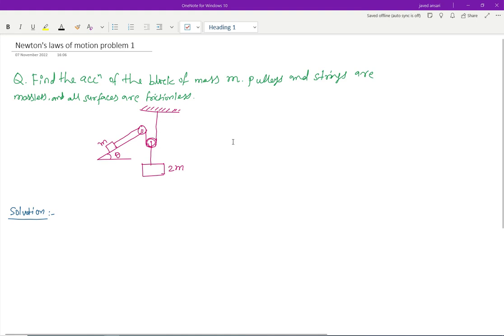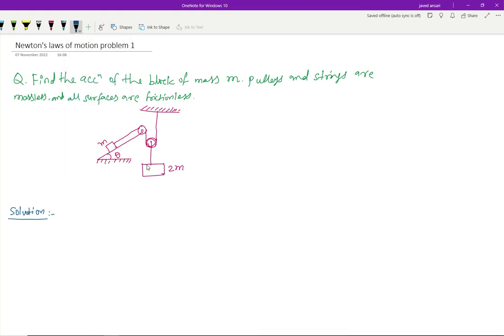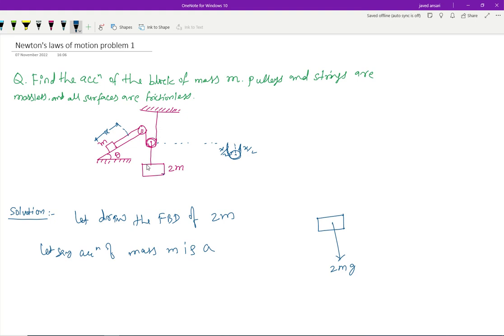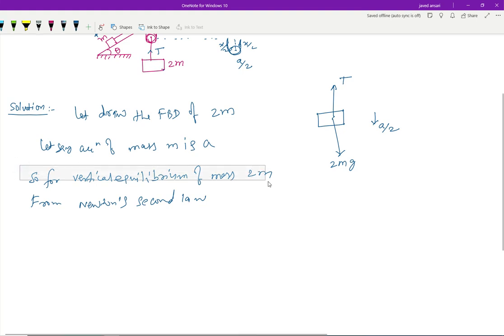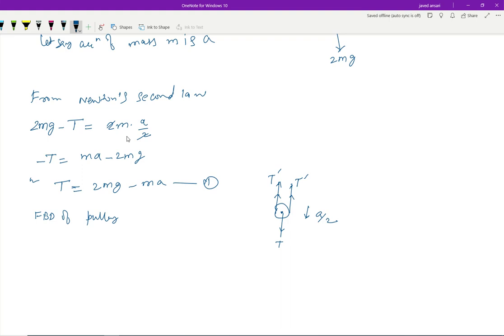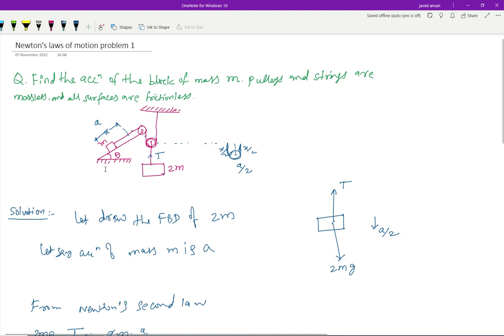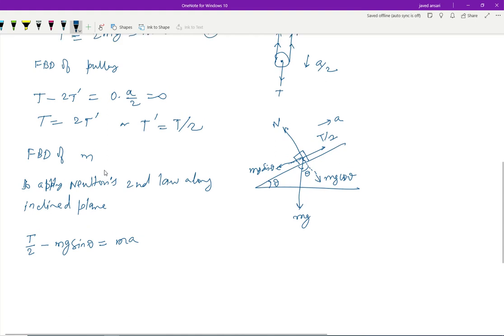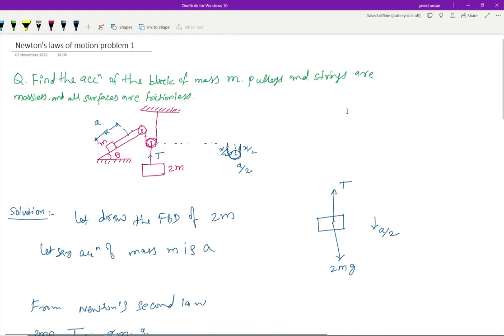Newton's law of motion Question 1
In this problem we are going to solve another interesting problem using Newton's Law of motion.